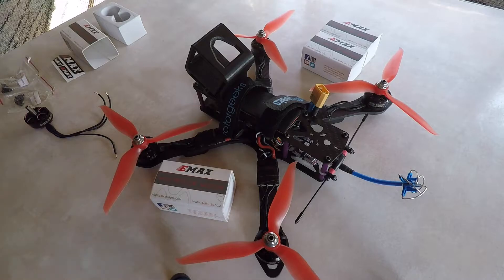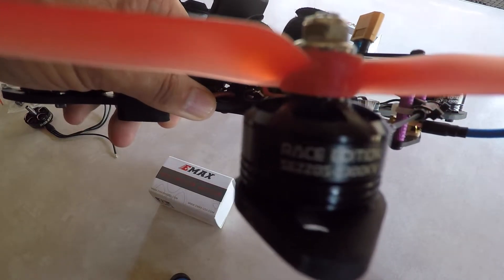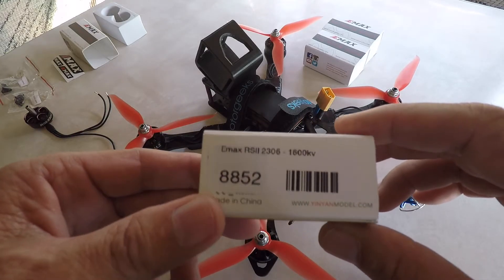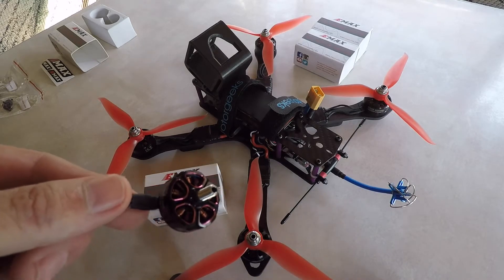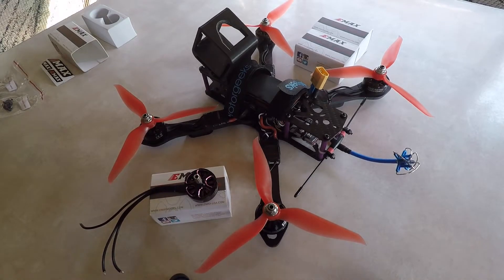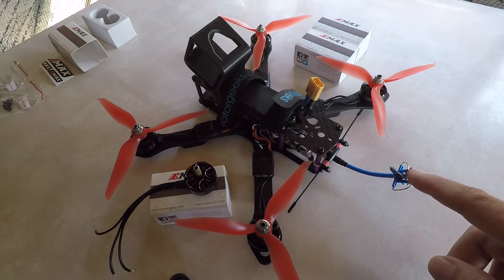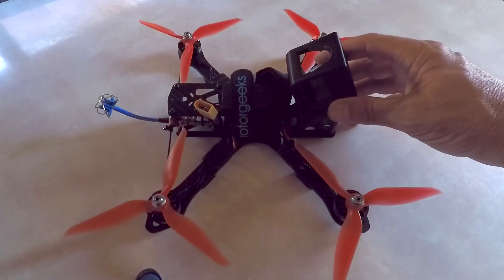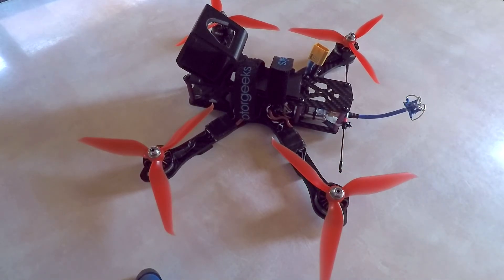TBS Crossfire Micro Long Range FPV - Motor Swap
Martian II Frame
Martian II Frame 6 inch version
Emax RSII 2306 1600kv Motors
6 inch Props - Racekraft 6032
ESC - Rotorgeeks RG20 ESC (Multishot)
Foxeer XAT600M Camera
GoPro Lens
Flight Controller Betaflight F4
FrSky Receiver
Taranis XD9+ Transmitter
Tattu 4S 1300 Battery
GoPro Hero 5